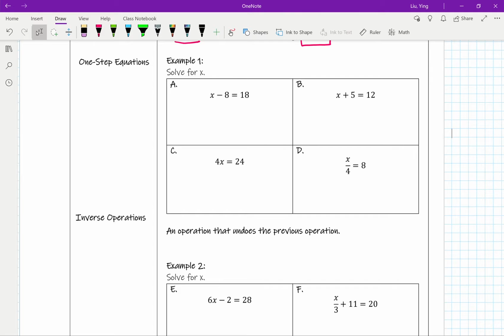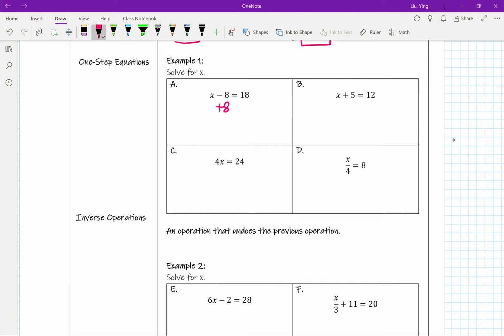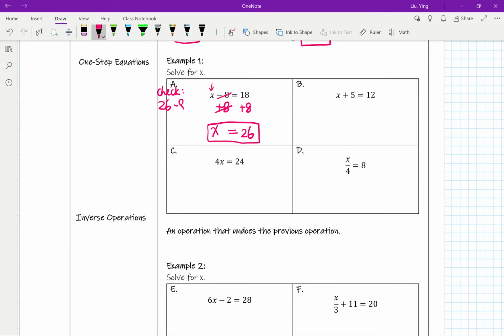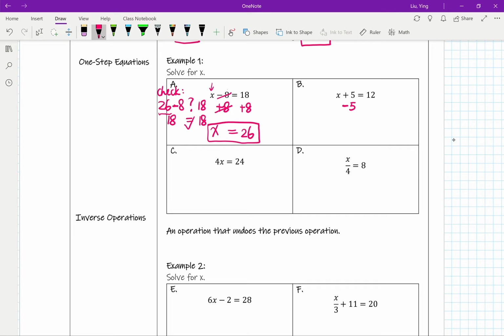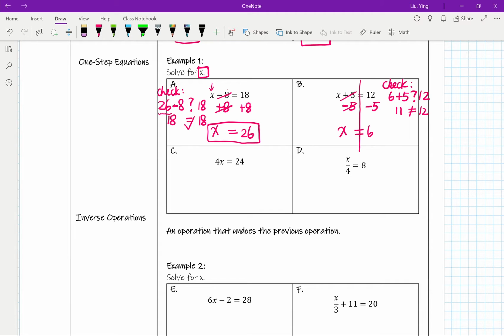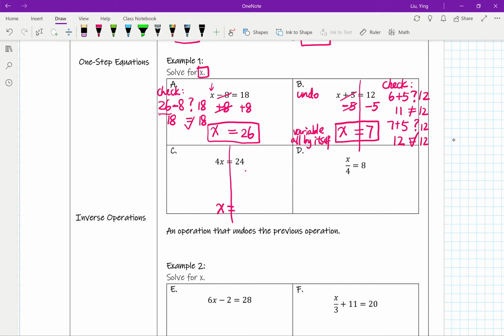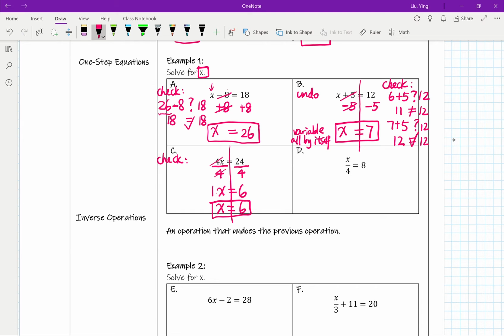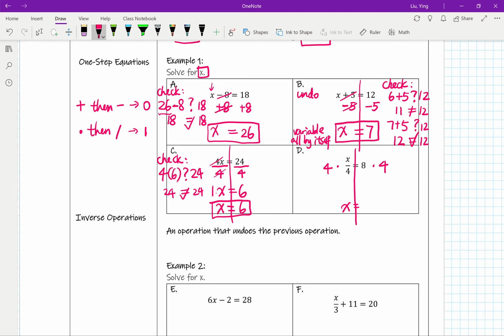Video 08 One and Two Step Equations 2